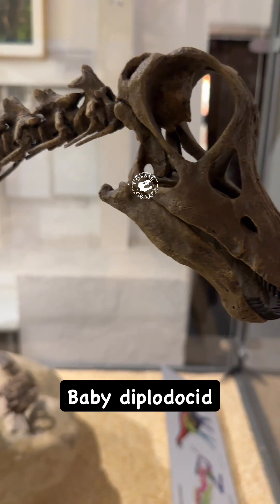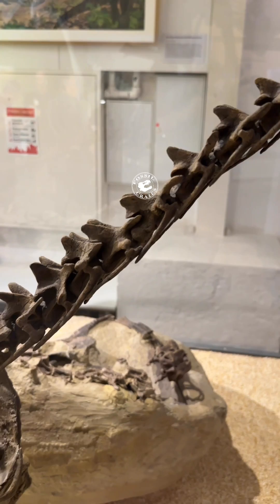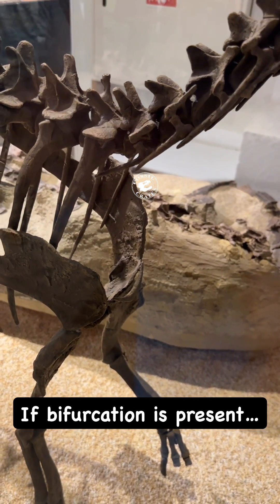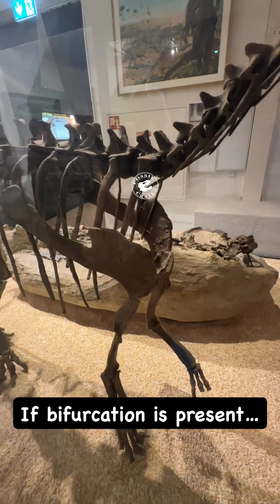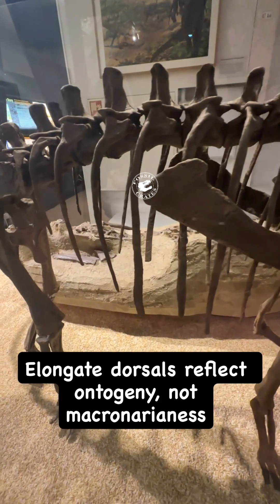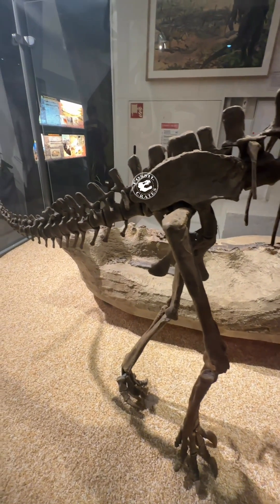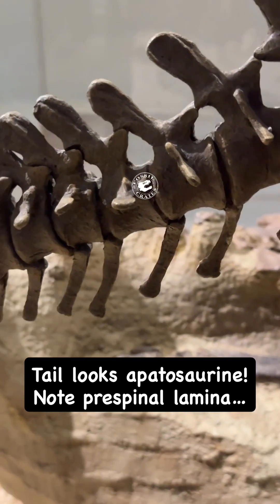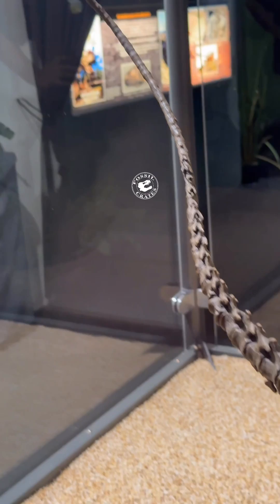Baby Tony: One of the Most Important of Known Juvenile Sauropods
Say hello to Baby Tony!

This is a 3D reconstruction of a plaque-mount-preserved baby sauropod. “Tony” is one of the most important of known juvenile sauropods as twas found articulated and mostly complete.

Debate over what family of dinosaur it belongs to has transpired. All I see is a diplodocid, the elongate posterior dorsal vertebral centra being ontogeny in action, showing vertebral elongation begins at the sacrum and moves anteriorly. Others have interpreted the elongate centra as belonging to a brachiosaur.

The caudal vertebrae are the spitting image of what I would expect an apatosaurine (Apatosaurus proper, or Galeamopus) would look like. Note the strong prespinal laminae with spinozygapophysial laminae being small and secondary to the prspl’s blade.

If the cervical neural spines are truly bifurcated then that would eliminate brachiosaurid affinity by definition. Alas, some have suggested bifurcation kicks in later, so a very young diplodocid might not possess bifurcated spines in the cervical or anterior dorsal centra. I asked that this region receive a little more prep so we can convincingly see the spine shapes.

This original material and the 3D reconstruction are on display at the @SauriermuseumAathal in Aathal, Switzerland. It is worth visiting to see just this specimen on my opinion :-).

How old was a sauropod this small? That depends on how fast it grew. Some have suggested this beast is one or two years old. Histology might give us an age, however in juvenile animals many of our morphological and histological characters aren’t reliable. It hadn’t lived long enough to accumulate seeable LAGs possibly. The lack of neurocentral suture fusion is a proxy character we use to define “juvenile,” and in this case size is warranted, too :-). I mention the latter because that is how island endemism can be inferred, a small animal with fully fused centra.

I hope to participate in a re-analysis of this specimen, ideally with CT scans as those should let us see inside the vertebrate to help us tease out its affinities and the impact of ontogeny on oneumatization.